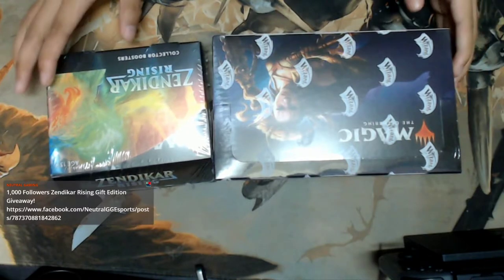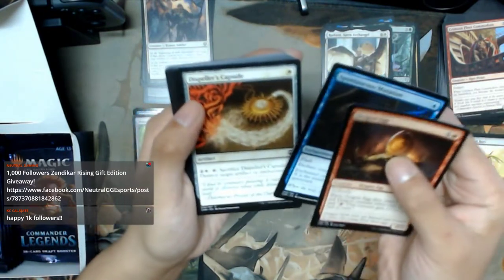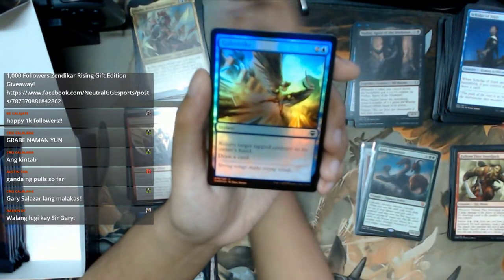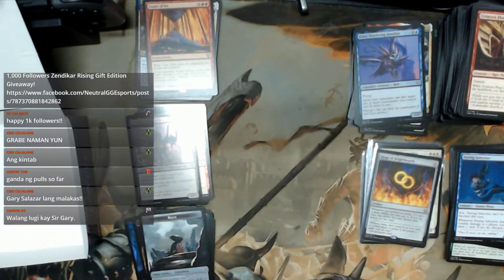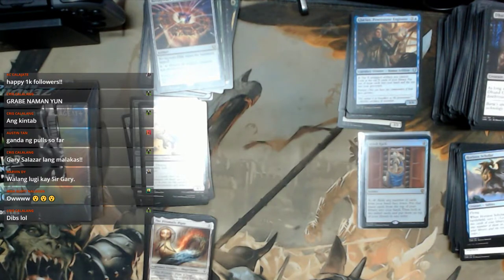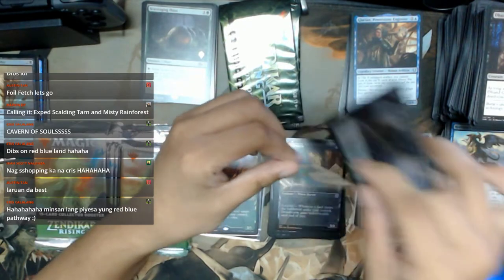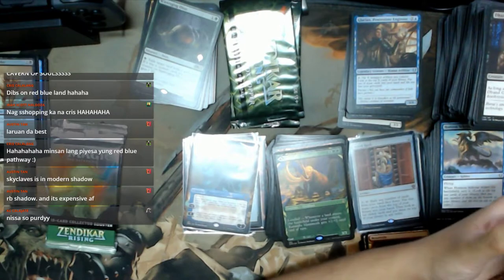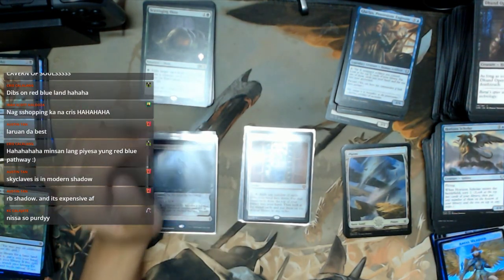Commander Legends Draft Booster Box & Zendikar Rising Collector Booster Box + GIVEAWAY ANNOUNCEMENT!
In celebration of reaching 1,000 followers at Neutral Gaming on Facebook, I'll be giving away two Magic The Gathering: Zendikar Rising Gift Edition Bundles. We also opened two low-value boxes, but we're able to crack open a foil Scroll Rack and a Vampiric Tutor!